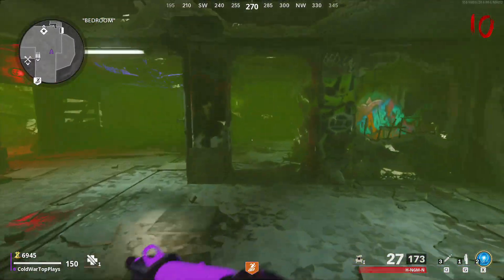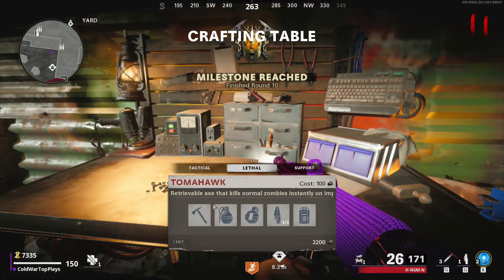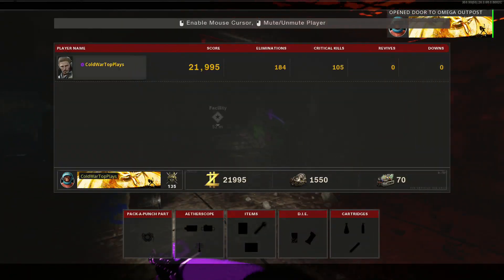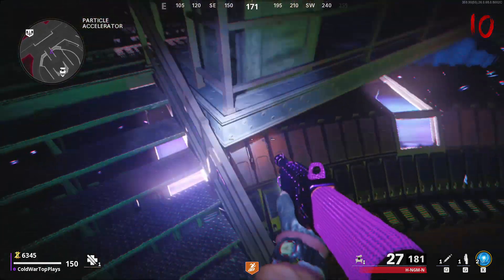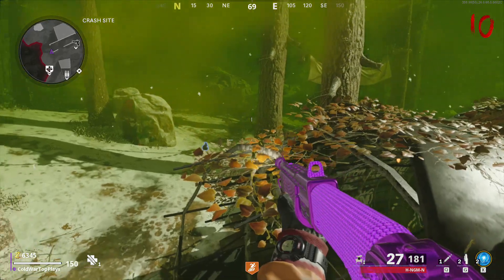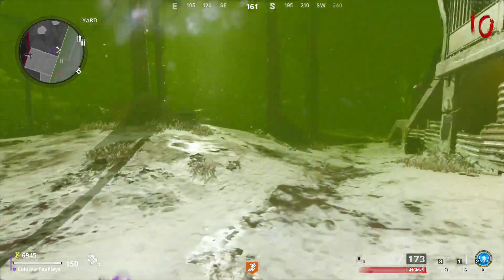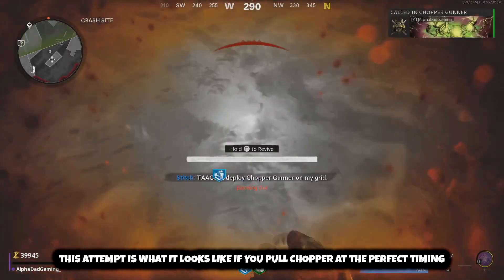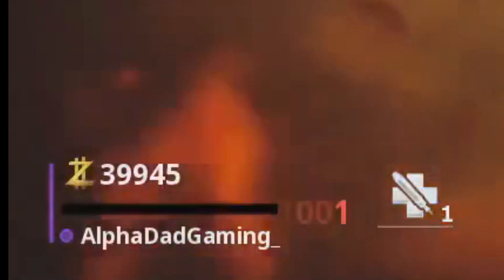Cold War Zombies God Mode : NEW GOD MODE BY ROUND 11 (Die Maschine)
Welcome back to another video! Today ill be showing you how to get god mode on die maschine and how to time god mode perfectly! This strategy will give you god mode on die maschine by round 11, I also include some tips on how to get more high grade salvage! And how to do god mode glitch cold war zombies!

► Submit Clips AND WIN A COPY OF COLD WAR!